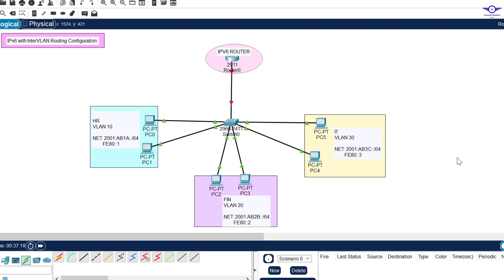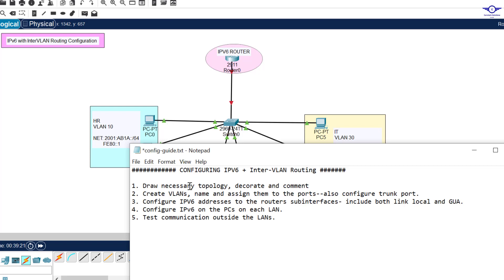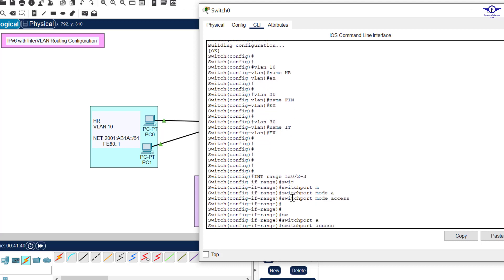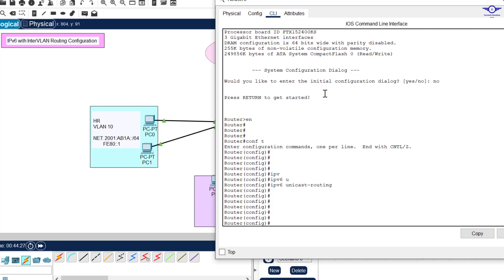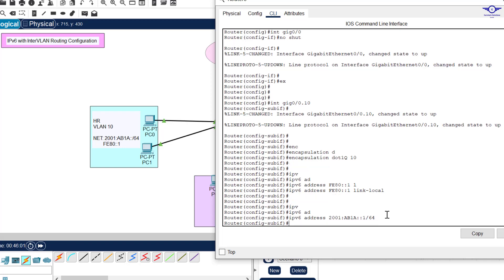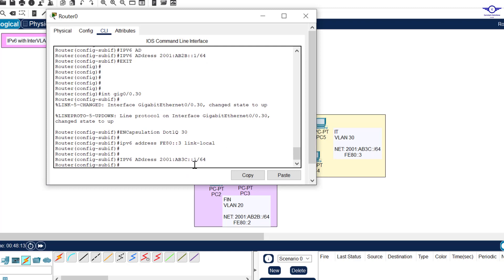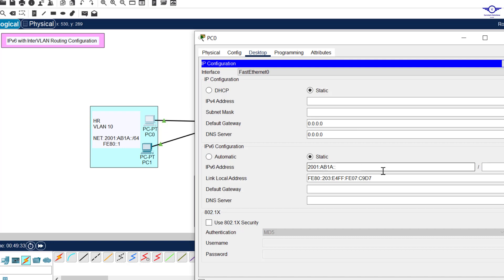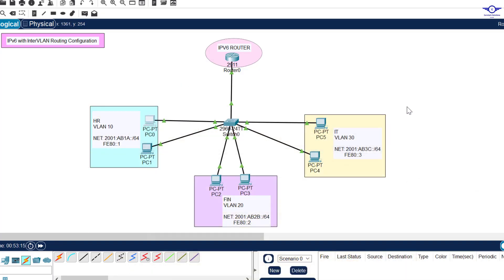CCNA DAY 53: IPv6 with Router-on-a-Stick Inter-VLAN Configuration | ROAS InterVLAN routing with IPv6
IPv6 Inter-VLAN Communication
IPv6 with Inter-VLAN Routing
IPv6 with Router-on-a-Stick
IPv6 Inter VLAN Routing using Multilayer Switch
IPv6 with Multiple VLANs
IPv6 Introduction
How to Configure IPv6 on a Cisco Router
IPv6 Global Unicast Address-GUA & Link-local Addresses
IPv6 Stateful DHCPv6 using a dedicated DHCP device
DHCPv6 Server Stateless Autoconfiguration
SLAAC and Stateless DHCPv6
Configuring a Router as a Stateless DHCPv6 Server
DHCPv6 Configuration: SLAAC, Stateless and Stateful
Configuring a Router as a Stateful DHCPv6 Server
IPv6 Configuration on Cisco Packet Tracer
How to Configure IPv6 on CISCO Router
Configuring a link-local IPv6 address on an interface
Understand the IPv6 Link-Local Address
Manually Configuring IPv6 Addresses on an Interface
GUA and LLA Static Configuration - IPv6 Addressing

1. Social Media Links

2. Direct contact Links